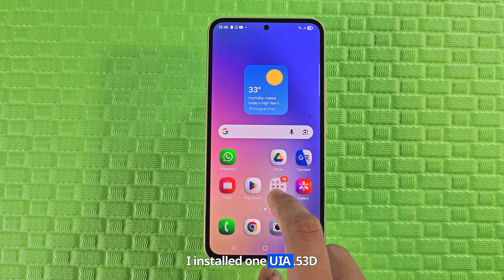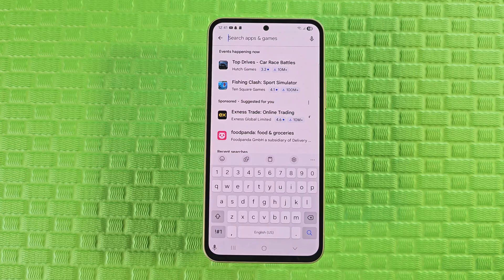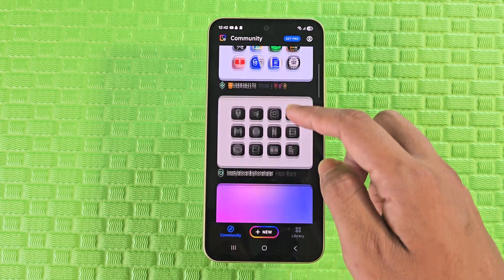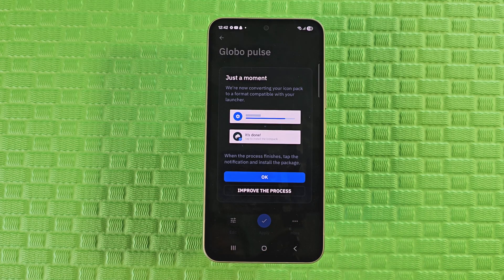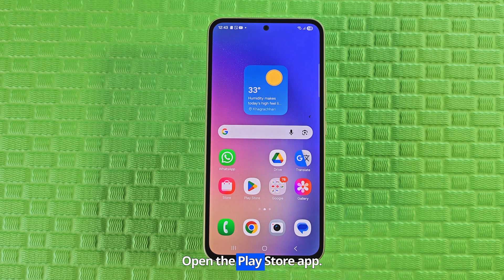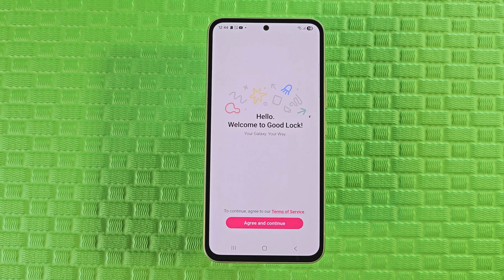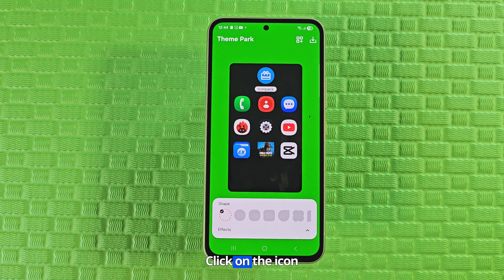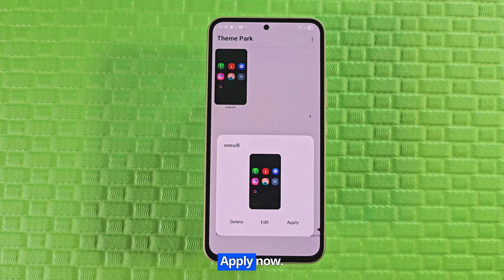Install One UI 8 5 3d icons for any Samsung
Install one ui 8 5 3d icons for any Samsung phone. Samsung one ui 3.1 icon. Samsung one ui download